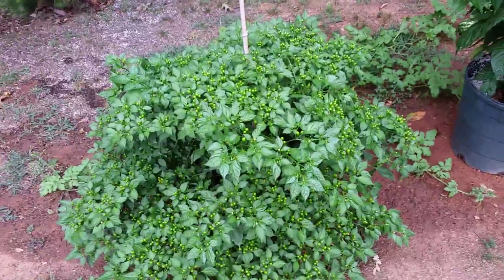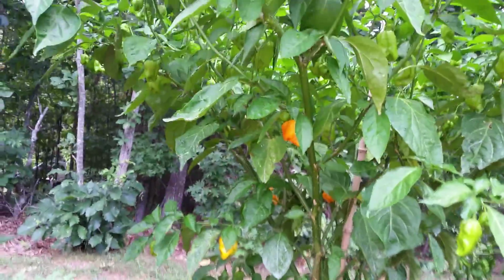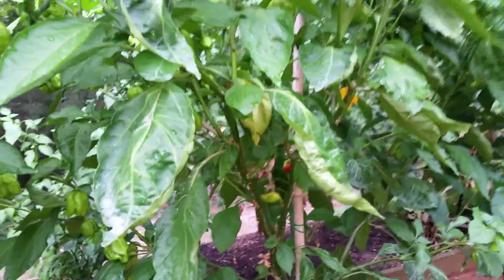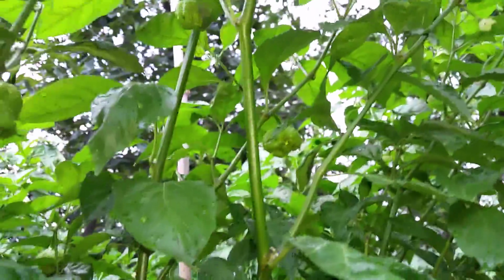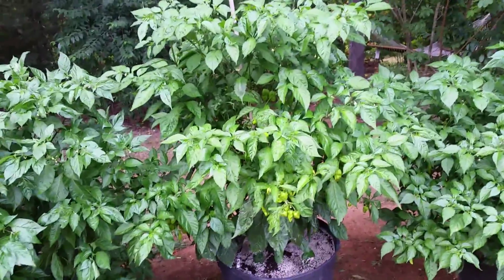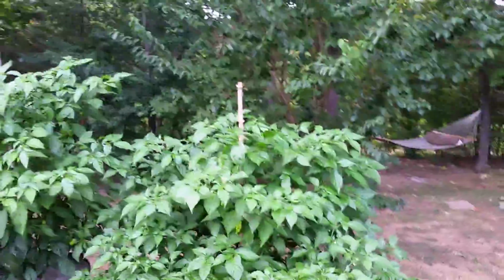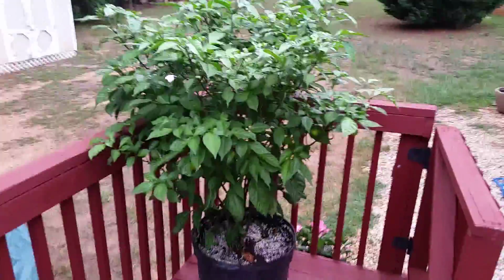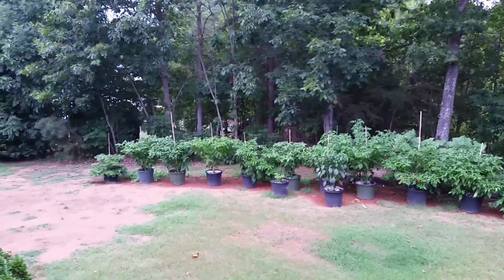7/20/2015 Hot Pepper Update